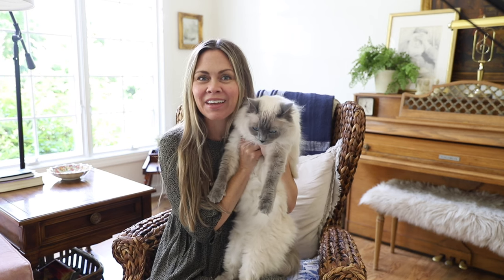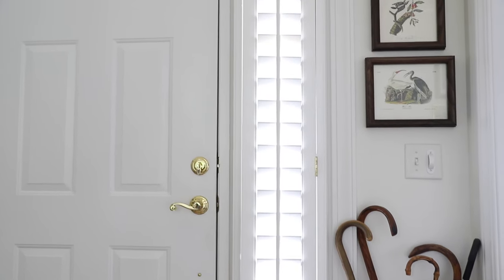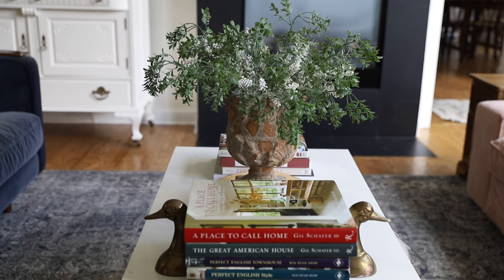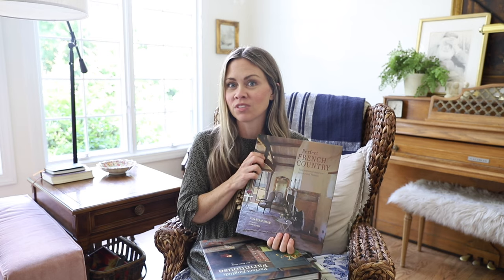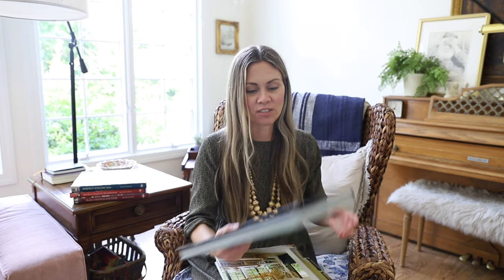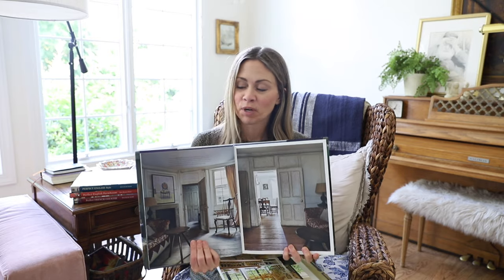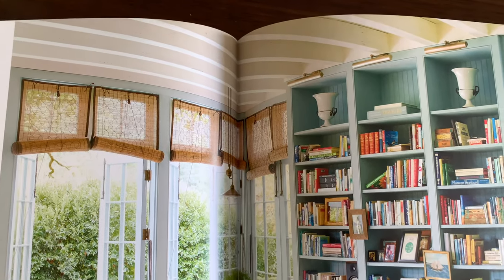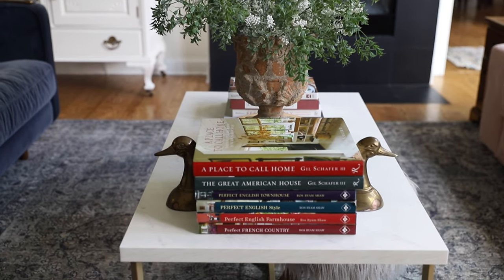BEST Home Decor Books | Old World, CLASSIC Decor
Creating a home takes time and today I'm sharing the BEST home decor books that I've found to help me achieve that old world, classic decor look.

Products I shared:

Concrete Bust similar to mine on the piano
My Wicker Chair
Living Room Floor Lamp
My wooden Fireplace Mirror